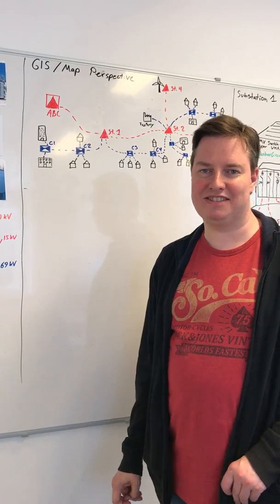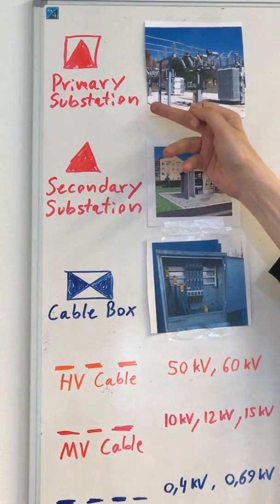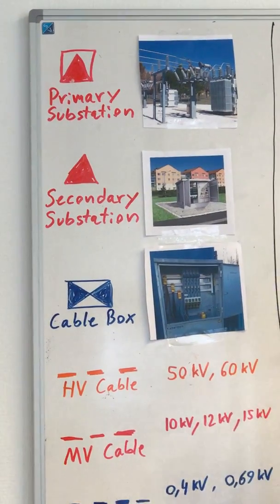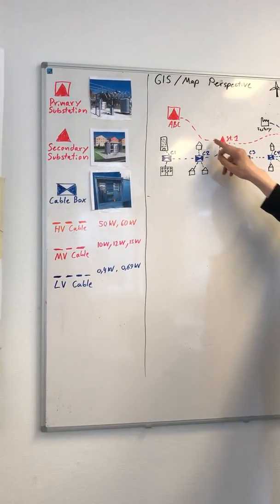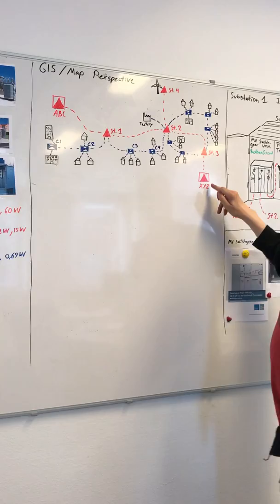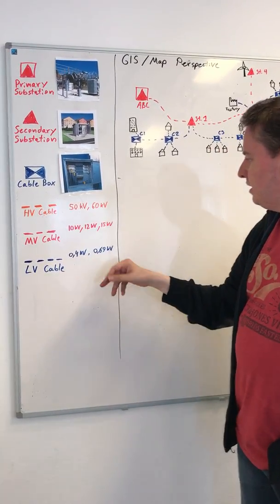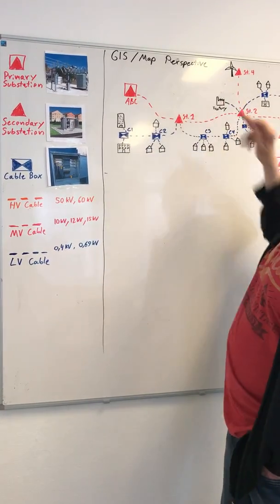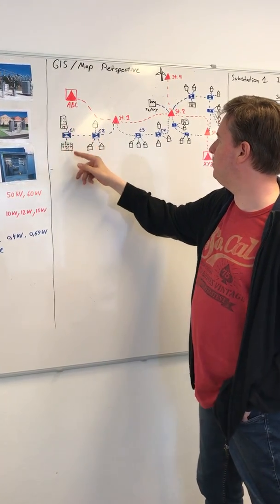GIS / Map Perspective